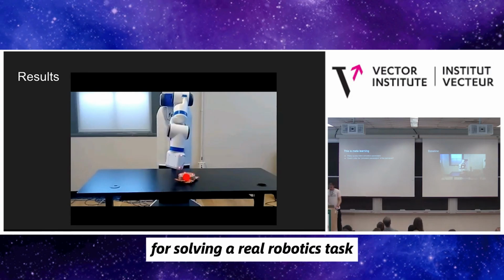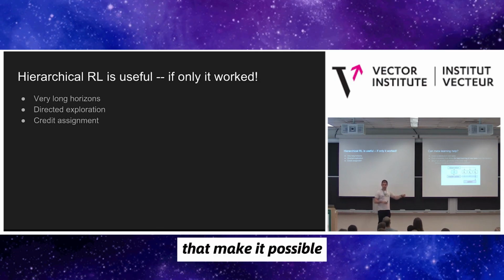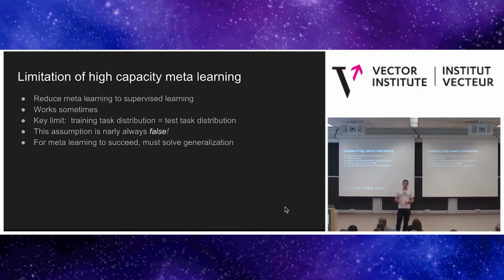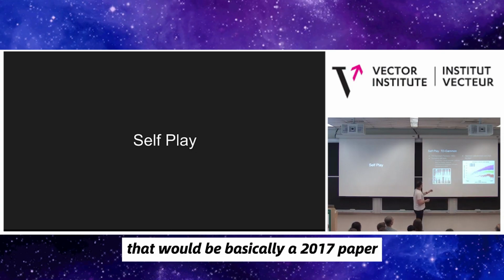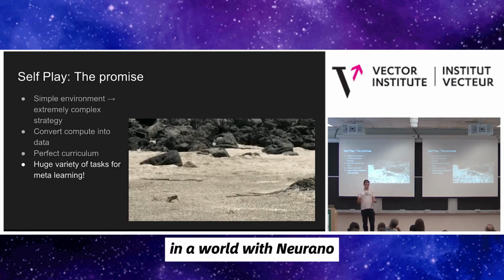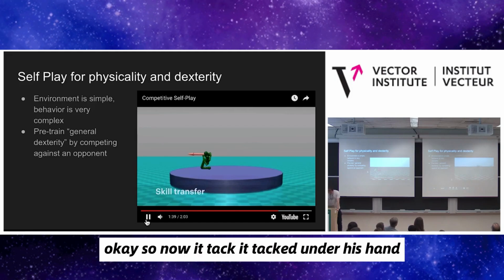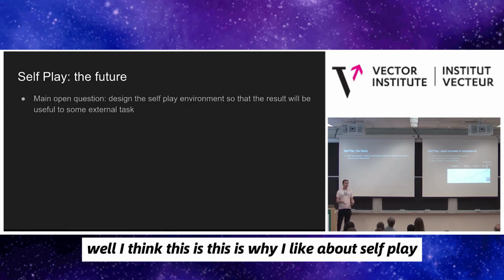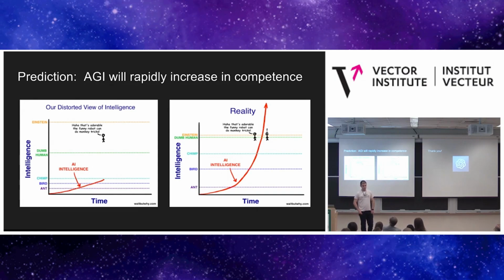Ilya Sutskever | Deep Learning Demonstrates AGI | humans will be in danger